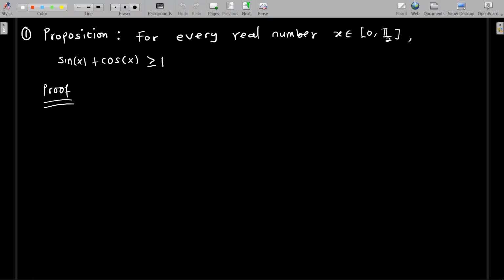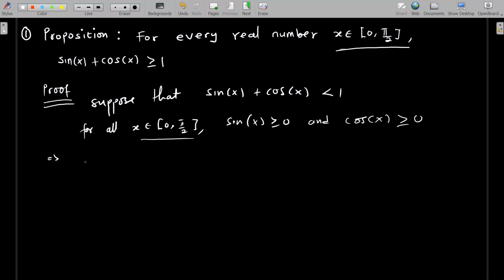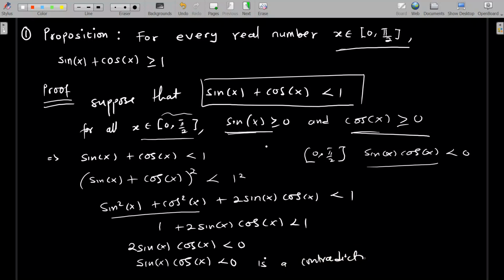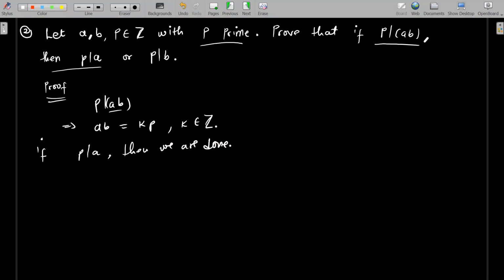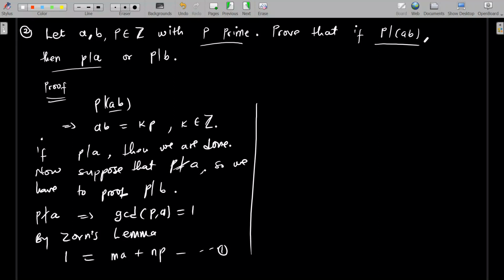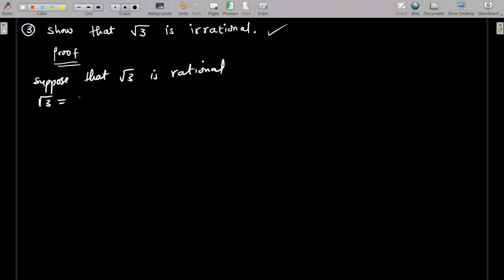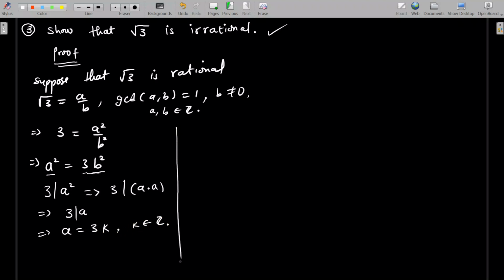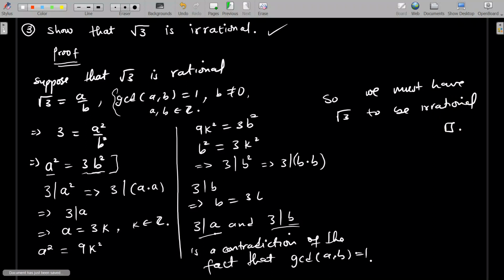Proof that the Square Root of 3 is Irrational |p|(ab), p prime then p|a, p|b| Contradiction Proofs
By Mexams